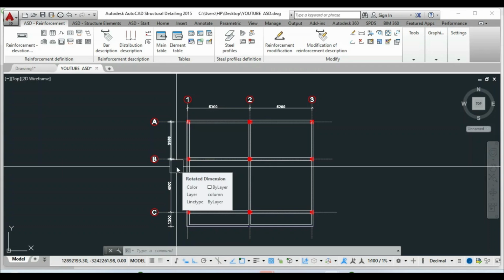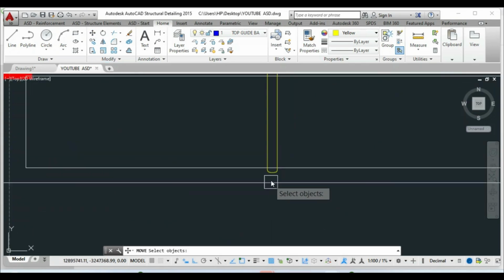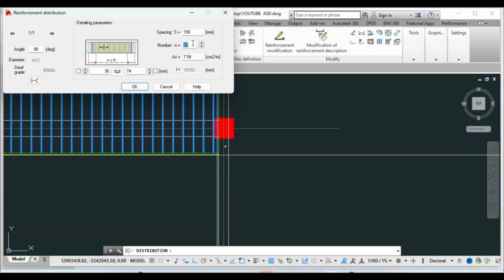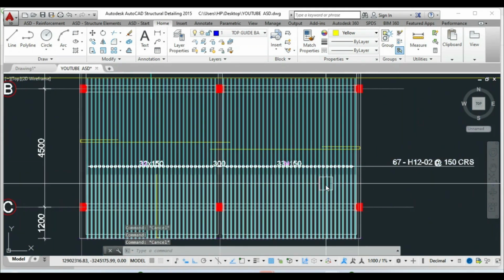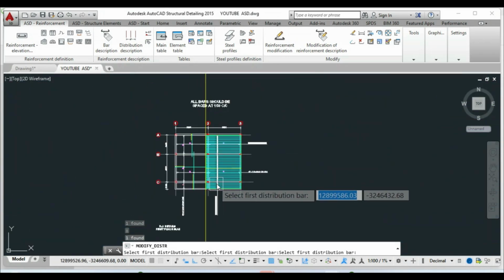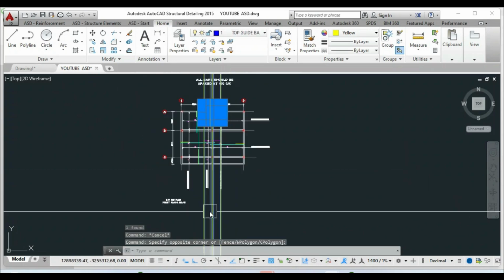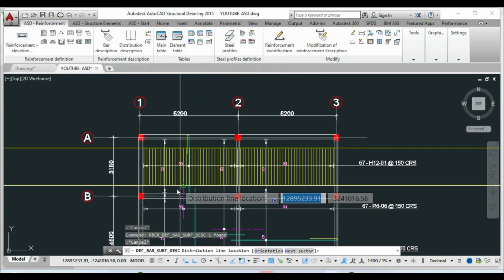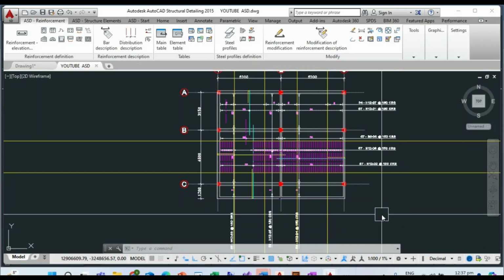Your Slab Details Will Never Be the Same After This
This tutorial from Primestrux demonstrates how to perform reinforced concrete detailing for a slab using AutoCAD Structural Detailing. We explore the process of drawing and detailing the bars within the slab, providing clear slab details. This powerful tool simplifies the creation of accurate civil engineering drawing. Perfect for students and professionals looking to enhance their skills in slab reinforcement detailing.
autocad # slab#Reinfored#concrete#reinforcement#detailing#draw#bars#